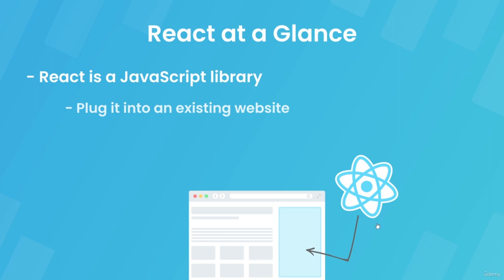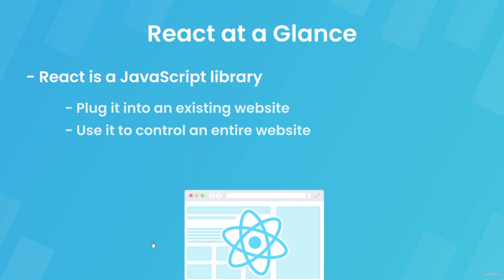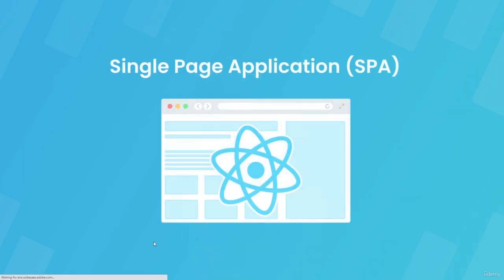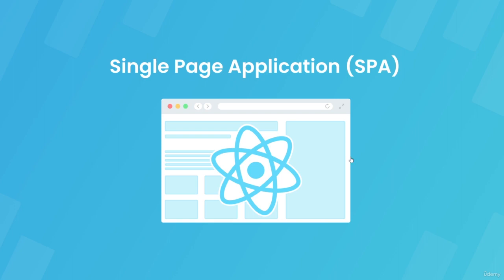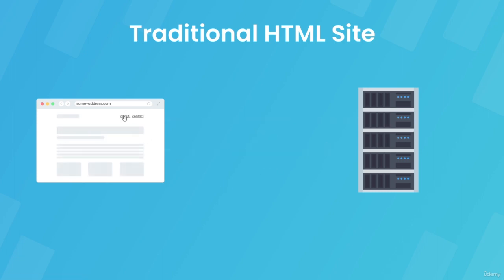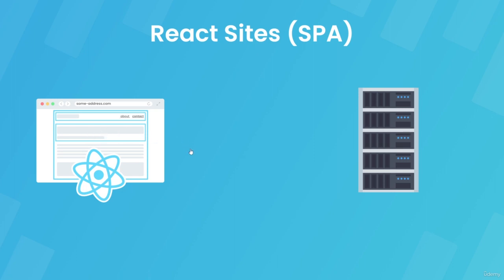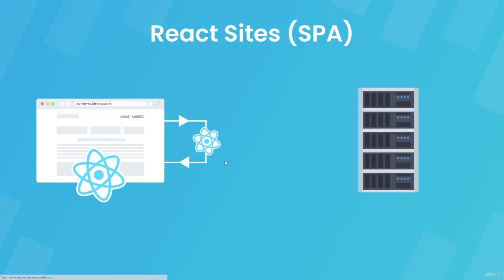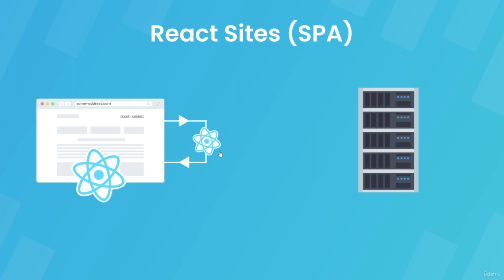2. React at a Glance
Discover the power of React.js in a quick and informative overview. Learn about its core concepts and benefits, and kickstart your web development journey with us!